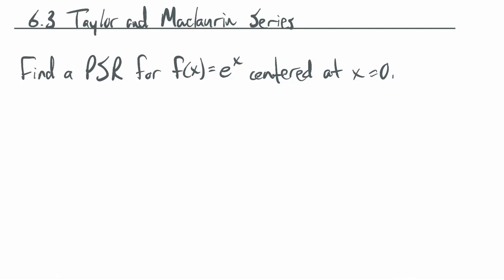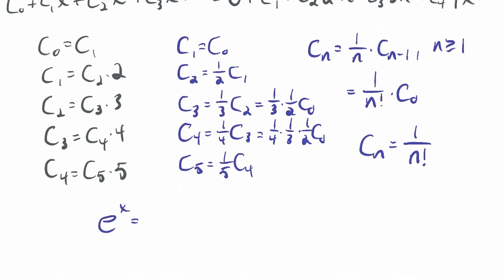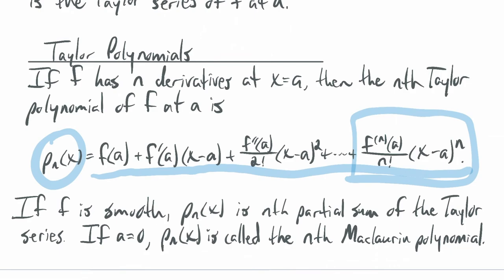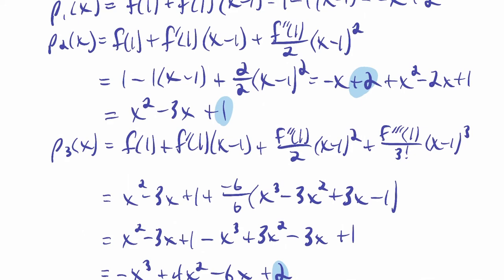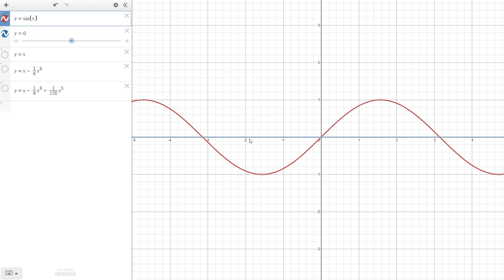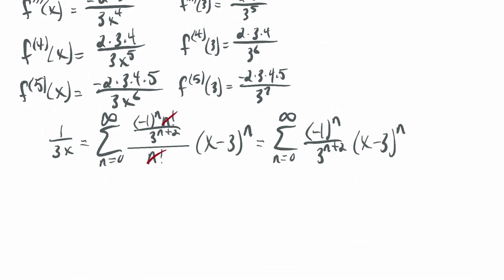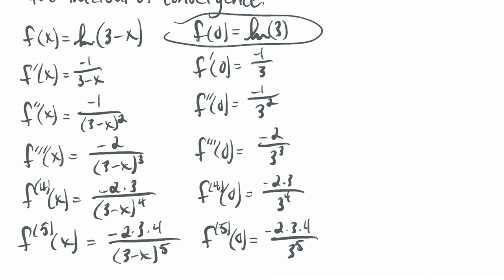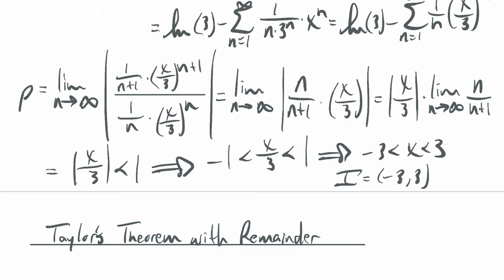MAT 1224 Virtual Lecture Section 6.3